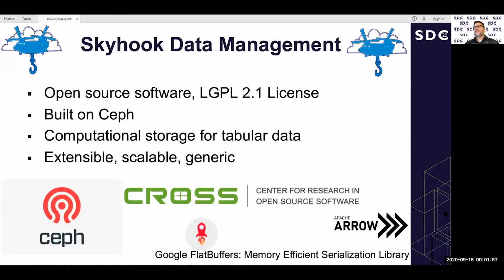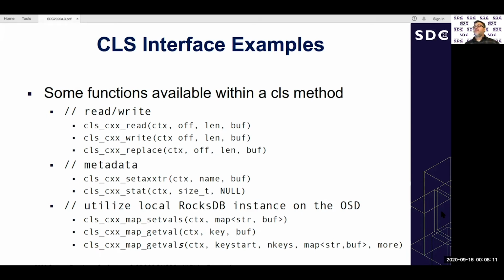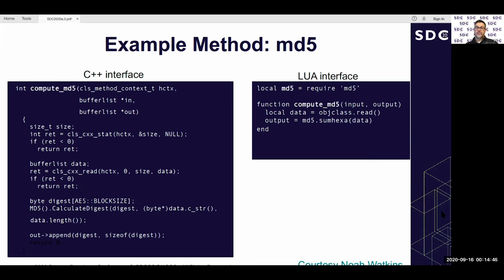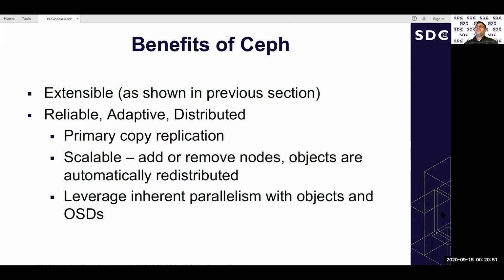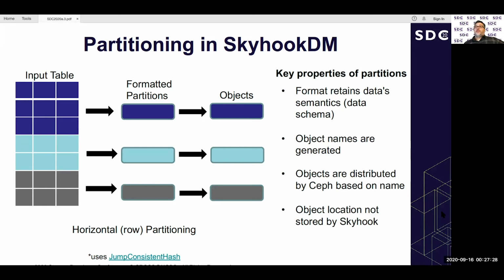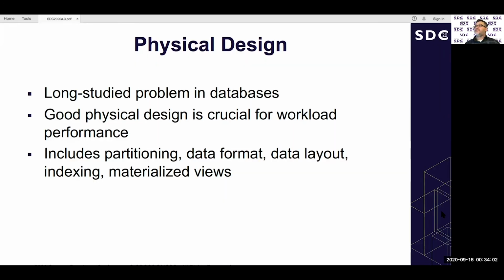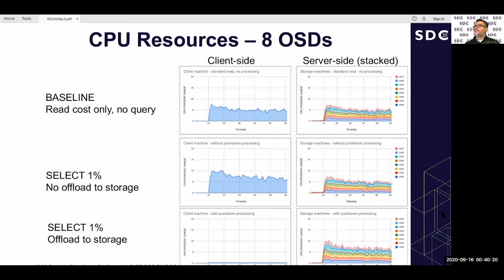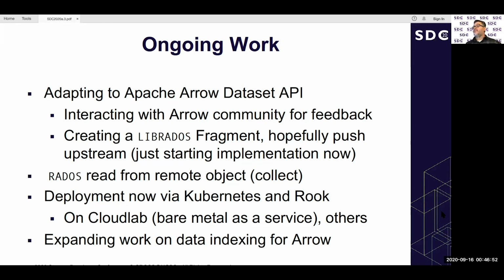SDC2020: SkyhookDM: Storage and Management of Tabular Data in Ceph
The Skyhook Data Management project (skyhookdm.com) at UC Santa Cruz brings together two very successful open source projects, the Ceph object storage system, and the Apache Arrow cross-language development platform for in-memory analytics. It introduces a new class of storage objects to provide an Apache Arrow-native data management and storage system for columnar data, inheriting the scale-out and availability properties of Ceph.

SkyhookDM enables single-process applications to push relational processing methods into Ceph and thereby scale out across all nodes of a Ceph cluster in terms of both IO and CPU. To highlight the benefits, we will present performance for various physical layouts and query workloads over example tables of 1 billion rows, as we scale out the number of nodes in a Ceph cluster.

In this talk, we first describe how we partition Apache Arrow columnar data into Ceph objects. We consider both horizontal and vertical partitioning (rows vs. columns) of tables. In contrast to objects storing opaque byte streams where the meaning of the data must be interpreted by a higher level application, Apache Arrow data can be partitioned along semantic boundaries such as columns and rows so that relational operators like selection and projection can be performed in objects storing semantically complete data partitions.

Next we introduce our SkyhookDM extensions that utilize Ceph’s “CLS” plugin infrastructure to execute our methods directly on objects, within the local OSD context. These access methods use the Apache Arrow access library to operate on Arrow data within the context of an individual object and implement relational processing methods, physical data layout changes, and localized indexing of data. Relational processing methods include SELECT, PROJECT, ORDER BY, and GROUP BY with partial aggregations (e.g., local min, max, sum, count, etc.).

Physical data layout operations currently supported include transforming objects between row and column layouts, which we plan to extend to co-group columns on objects. Localized indexing is performed as a new object write method and supports index lookups that are beneficial to both point queries and range queries. SkyhookDM is accessed via a user-level C++ library on top of librados.

The SkyhookDM library comes with Python bindings and is used in a PostgreSQL Foreign Data Wrapper. under LGPLv2. SkyhookDM is an open source incubator project at the Center for Research in Open Source Software at UC Santa Cruz (cross.ucsc.edu). This work was in part supported by the National Science Foundation under Cooperative Agreement OAC-1836650.

Learning Objectives
Using Ceph object classes to scale out relational data storage and access
Formatting, storing, and processing relational data directly in Ceph objects using librados
Indexing and physical data layout of relational data within Ceph objects

Presented by
Jeff LeFevre, Adjunct Professor of Computer Science and Engineering, UC Santa Cruz, University of California, Santa Cruz
Carlos Maltzahn, Adjunct Professor of Computer Science & Engineering, University of California, Santa Cruz